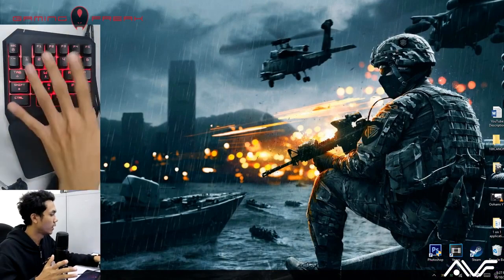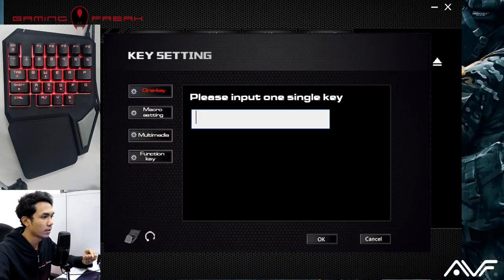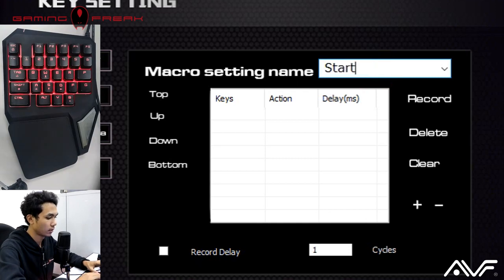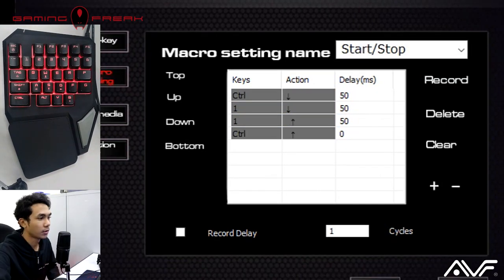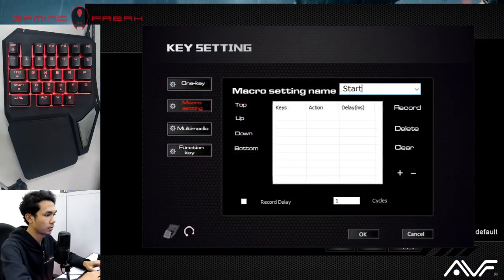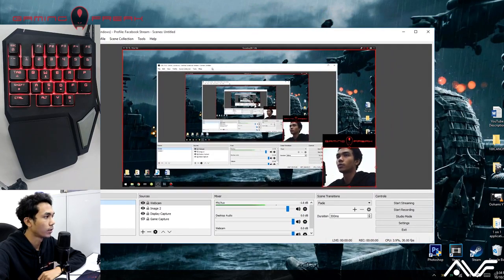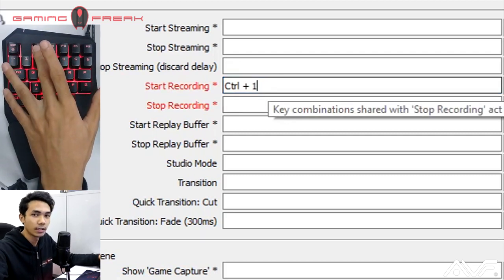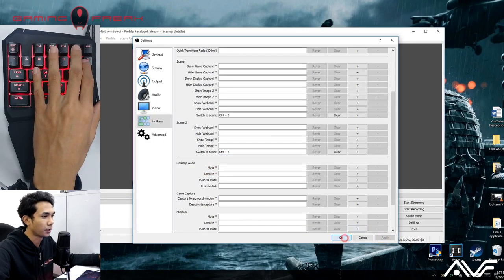how to use 1 on 1 keyboard with obs | Unboxed with Gaming Freak